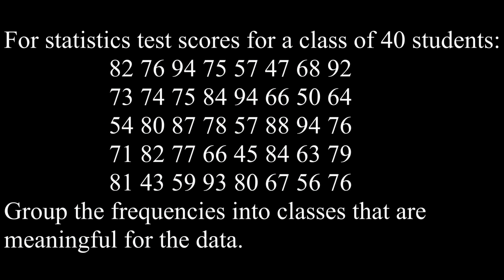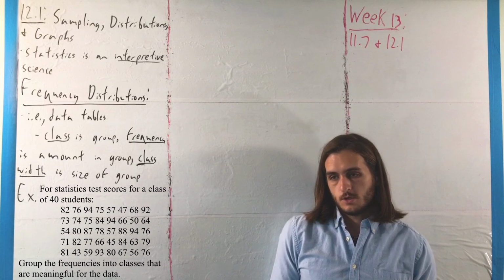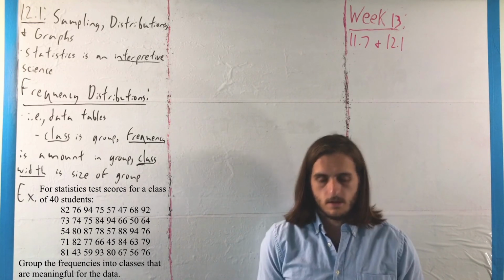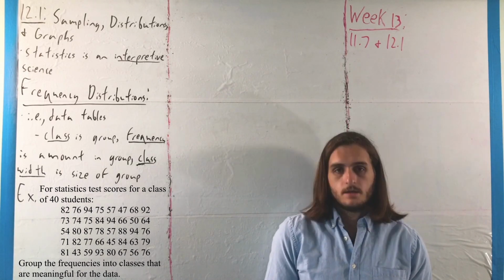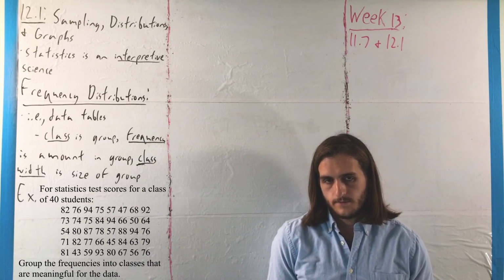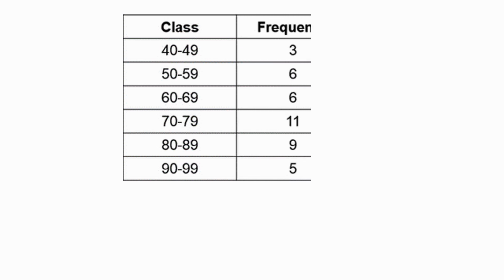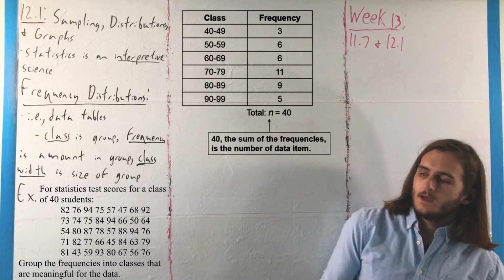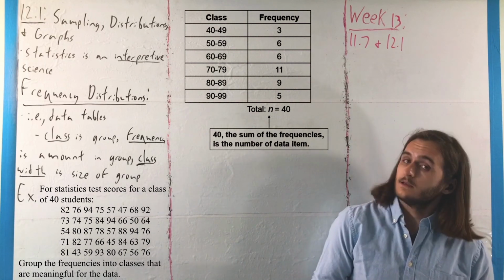12.1: Frequency Distributions Ex. 2